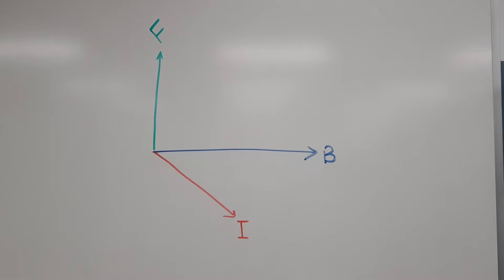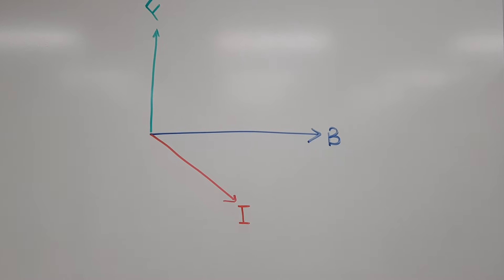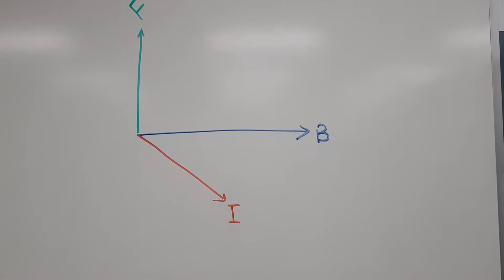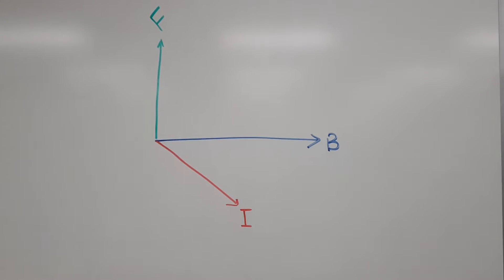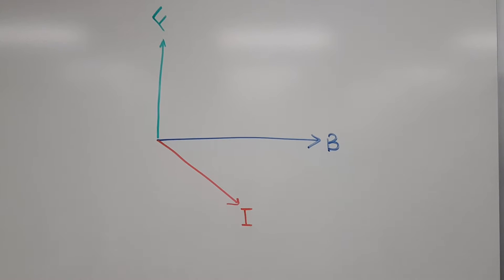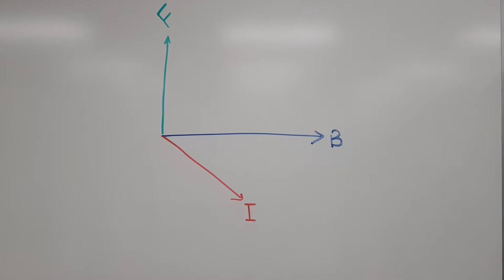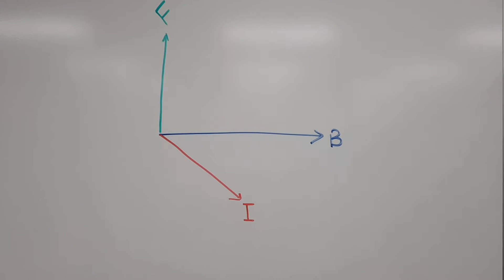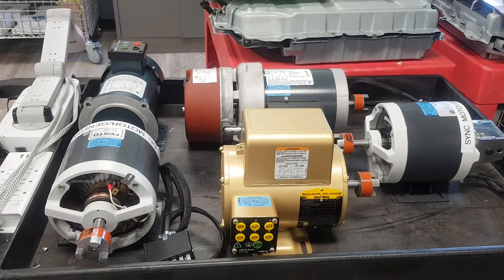Overview of DC and AC Motors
In this video, a comparison was made between the DC and AC motors in terms of the location of the field and armature windings. Moreover, the difference between field winding and permanent DC motors is highlighted and between AC induction and Synchronous motors.